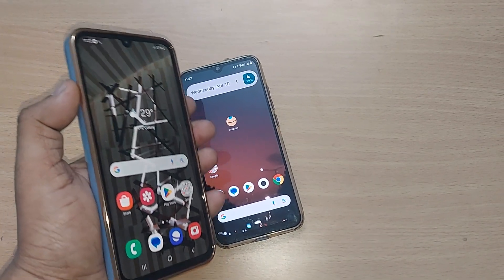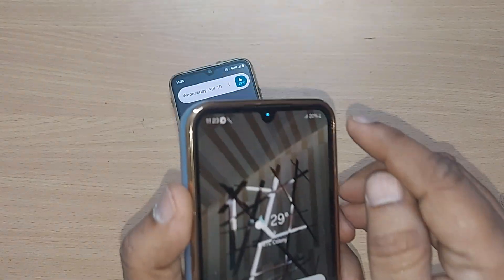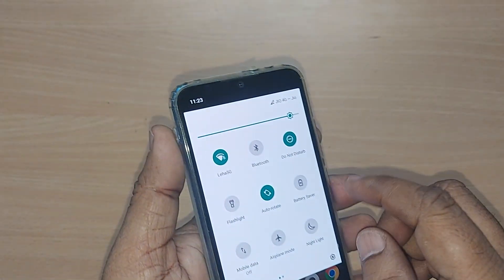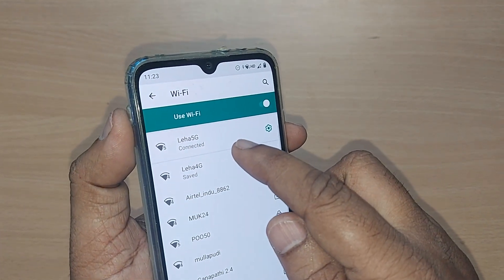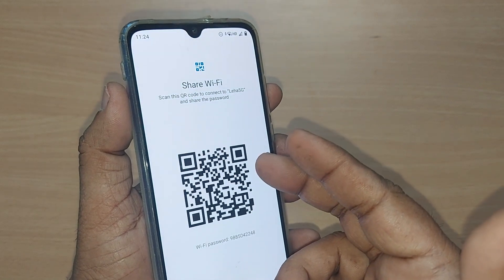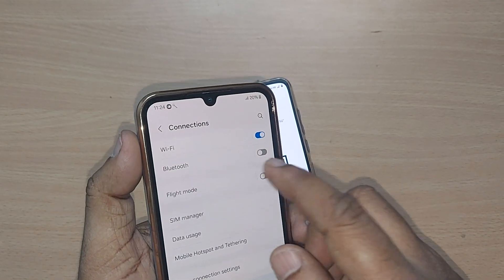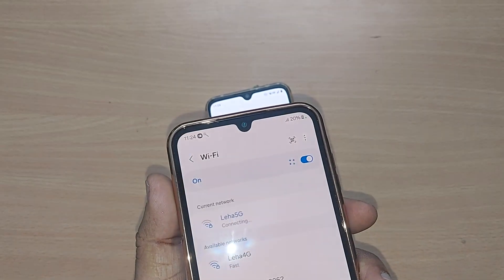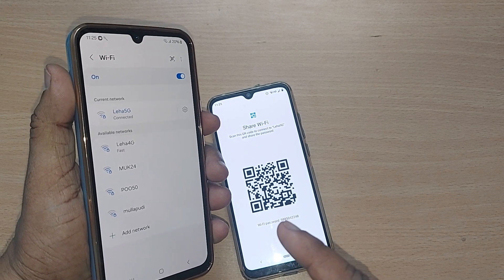how to connect to WiFi using QR code scanning on samung galaxy devices